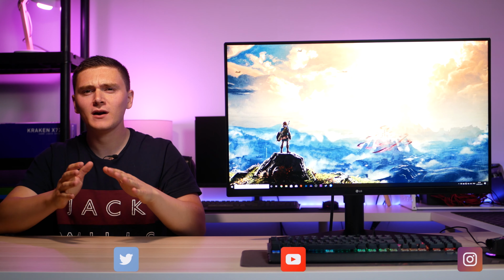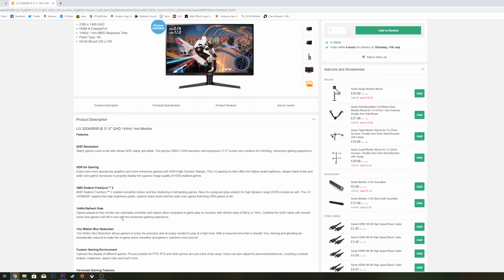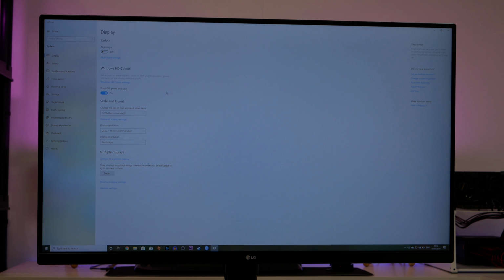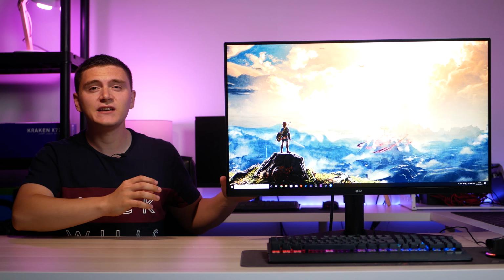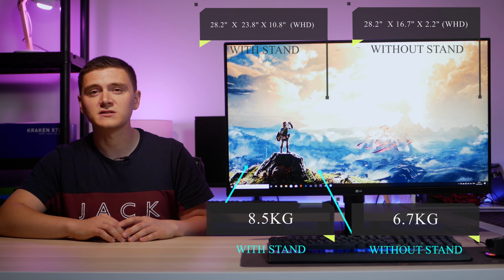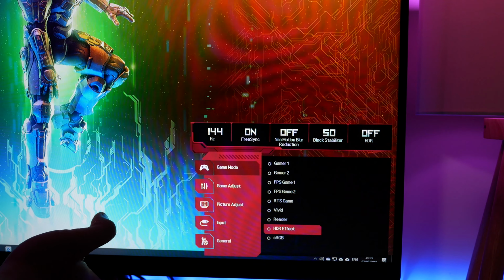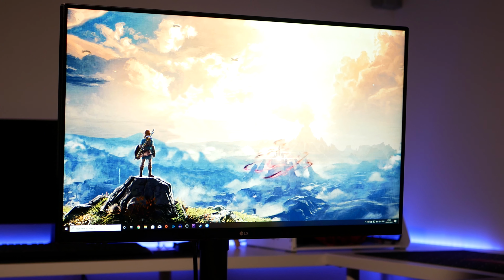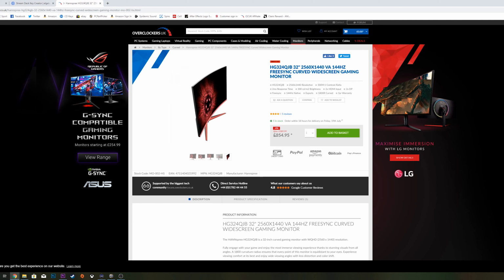The Best Monitor Under £500 in 2020? - LG 32GK850F 144Hz, FREESYNC 2, HDR - Tech Hunter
Great quality gaming monitors are getting cheaper, this LG 32GK850F, packs a whole ton of features including Freesync 2, HDR, 144Hz and a HDR display for better colour reproduction. It's an awesome display for under £500. It's a VA Panel and can suffer from ghosting at times but overall it's a great panel.

Overclockers UK is the number one online gaming computer hardware and system etailer, providing the highest quality parts, full gaming systems and service to gamers for a better experience.

to shop at Overclockers UK
My Editing PC
Intel i7 6700K
Asus Maximus Hero VIII
FE: GTX 1070
16GB Corsair Vengeance LPX
EVGA 750G2
NZXT S340 Elite
Samsung 850 Evo 500GB x2
Seagate Firecuda 2TB
Corsair ML120 Fans
NZXT HUE+
My Recording Gear
Panasonic Lumix G80
Panasonic F1.7 25mm Lens
Panasonic F2.5 14mm Lens
K&F Concept 72" Tripod
Blue Yeti
Rode Smartlav+
Rode Videomicro
Zoom H1
Manfrotto XPRO Fluid Head
Neewer Dimmable Bi-color 480 LED
Softbox Lighting

TechHunter is a participant in the Amazon Services LLC Associates Program (UK,US, Germany & Canada)